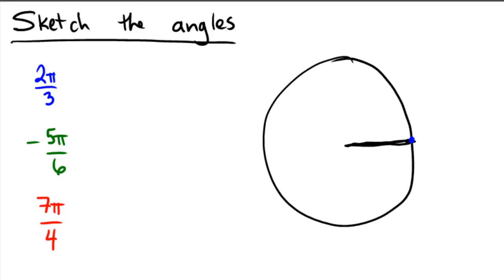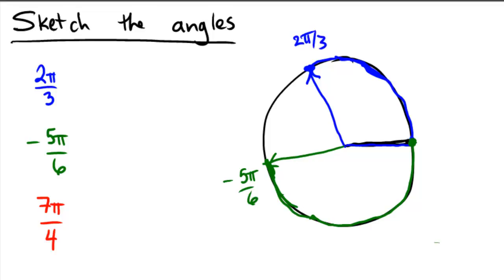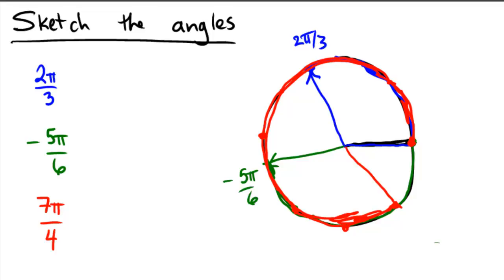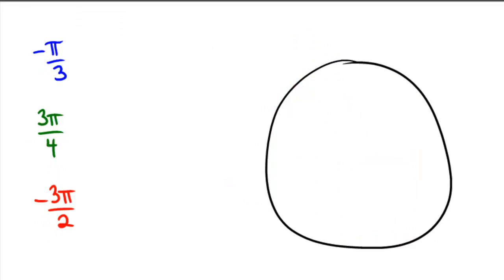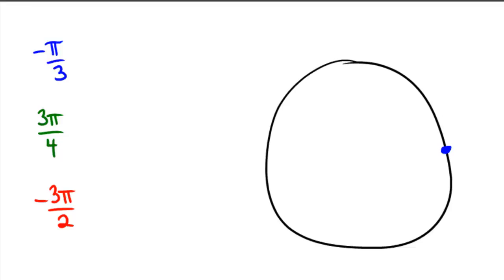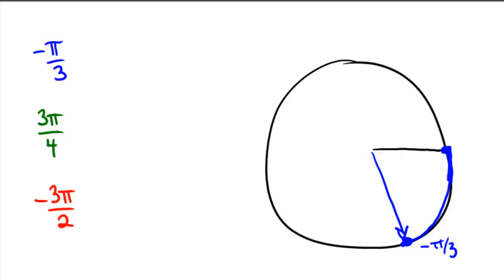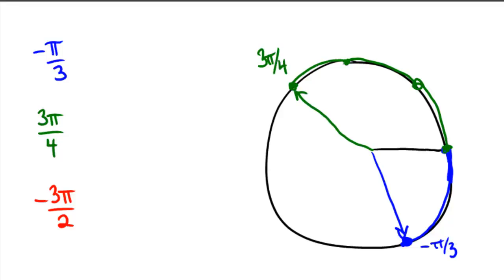Drawing a standard position of an angle on a unit circle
Sketching an angle in standard position